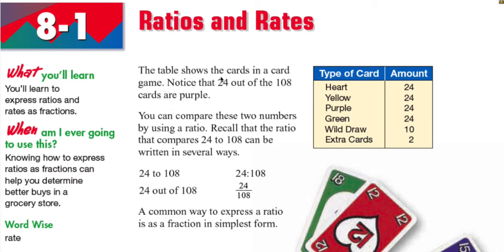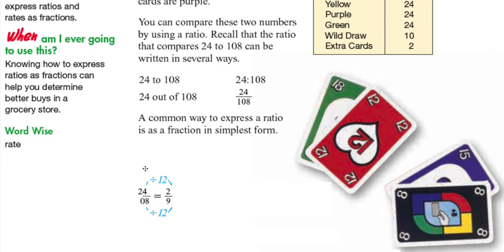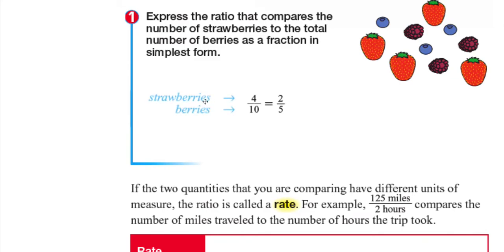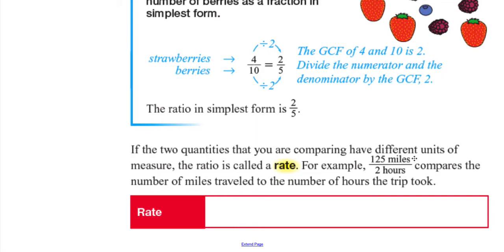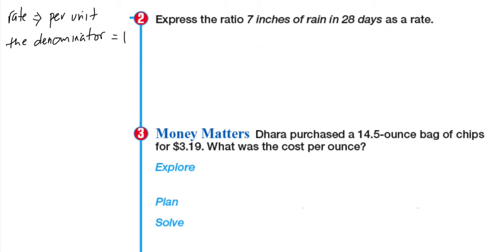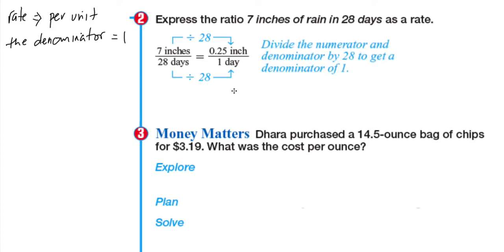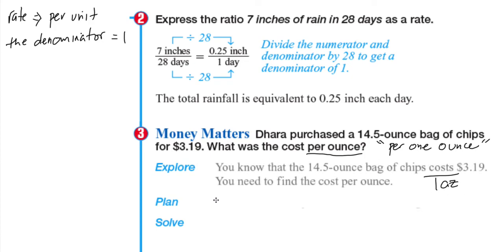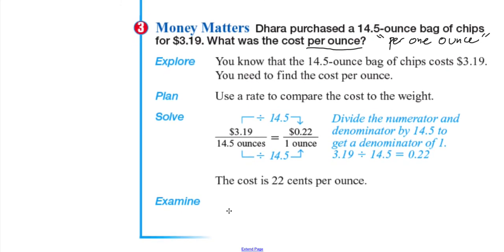8-1 Ratios and Rates